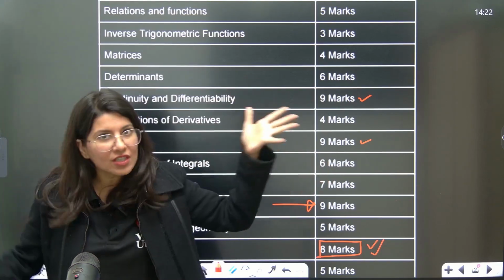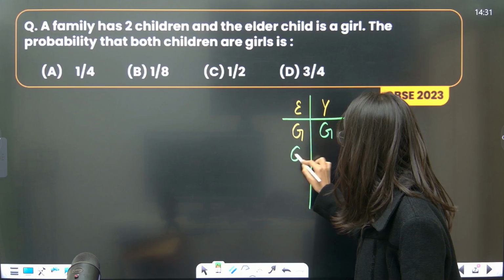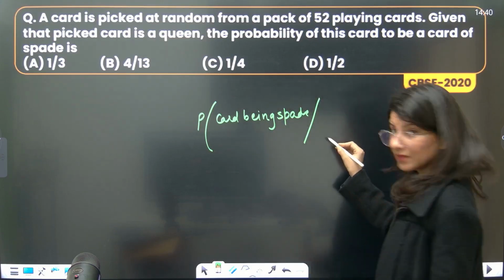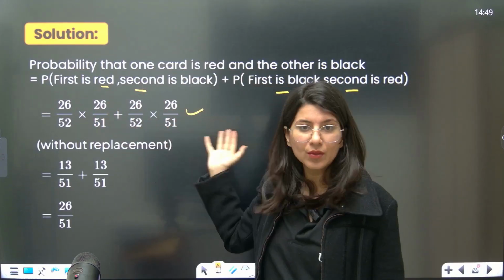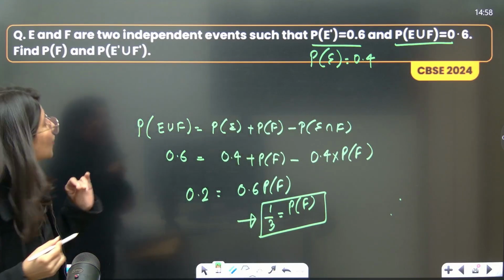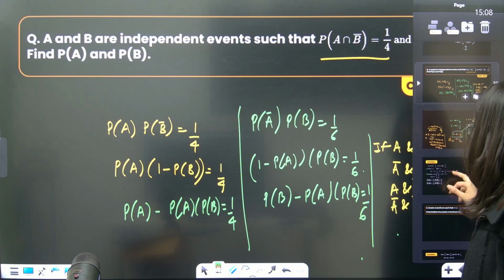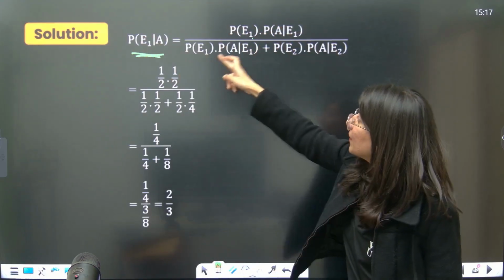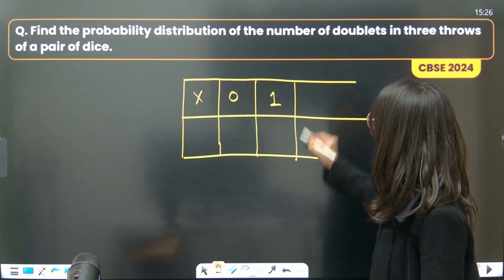Probability | Zero To Hero | Concepts + Most Expected Questions | CBSE 2025 | Namrata Ma'am